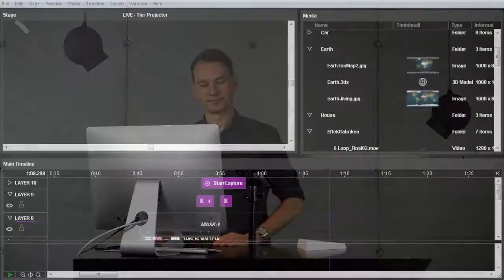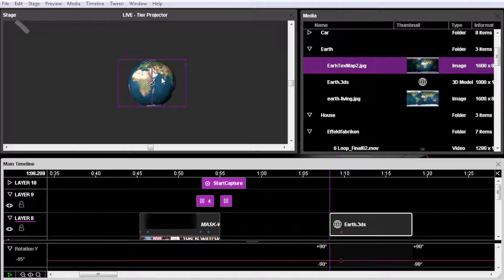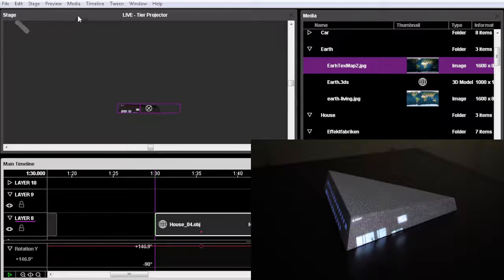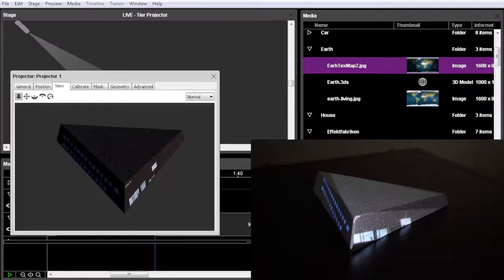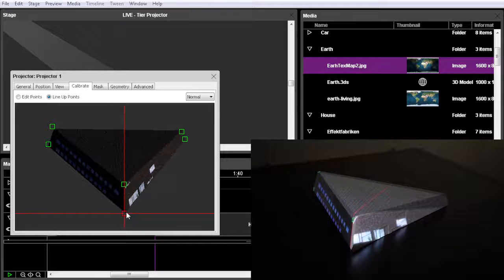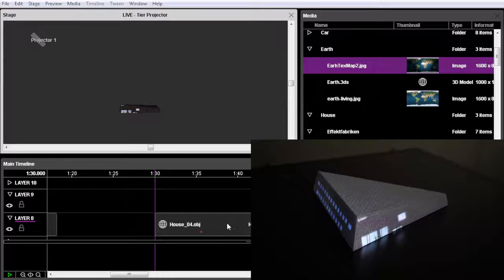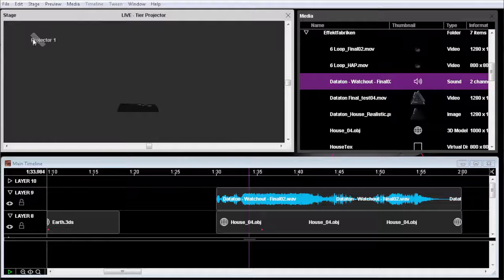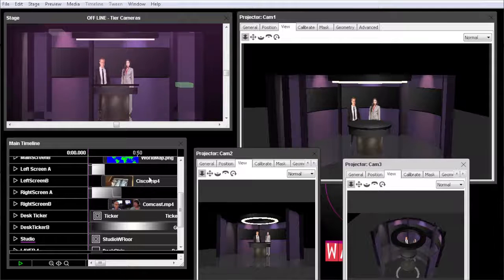WATCHOUT 6 overview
A DATATON WATCHOUT 6-os rendszerének rövid ismeretője.

A DATATON WATCHOUT rendszerének magyarországi forgalmazója a Mikropo Vizuáltechnika Kft.